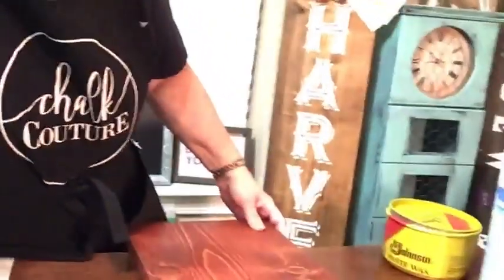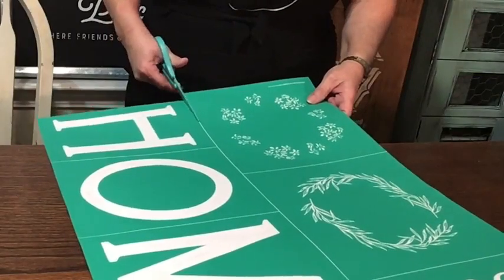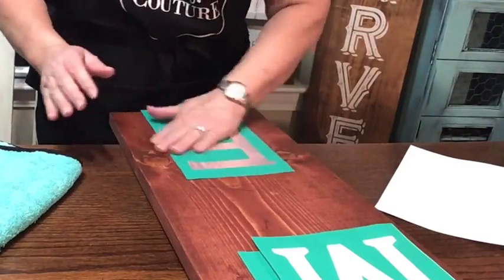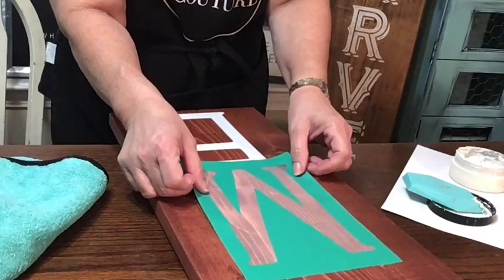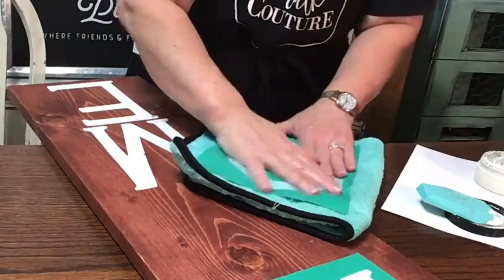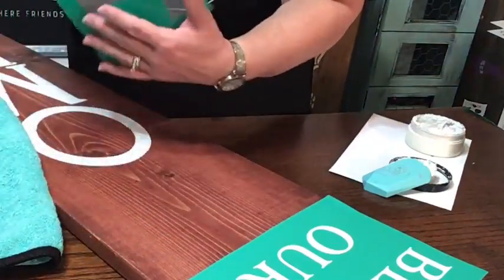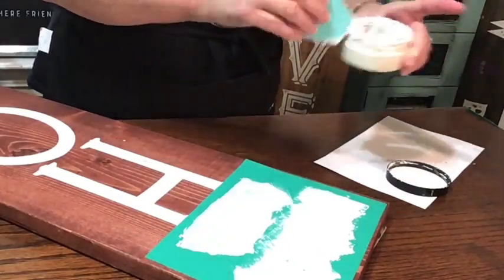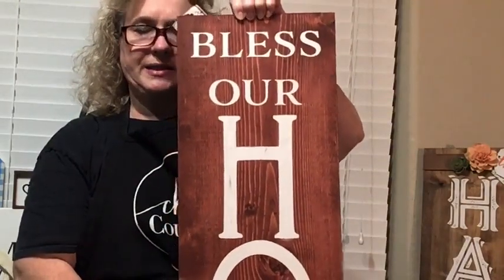Chalk Couture Bless Our Home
How about making your own DIY porch leaners? Let Chalk Couture help with re-useable silkscreen transfers and chalk paste. Super easy, fast, and FUN!!! chalkcouture craftsbybecky2 diychalkart blessourhome # diyhomedecor